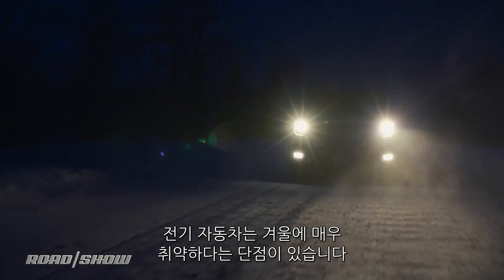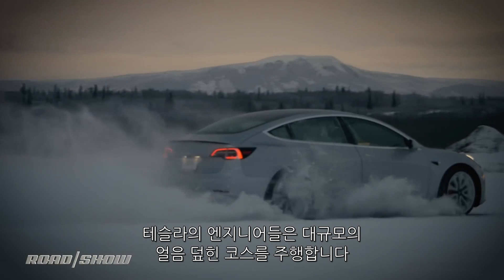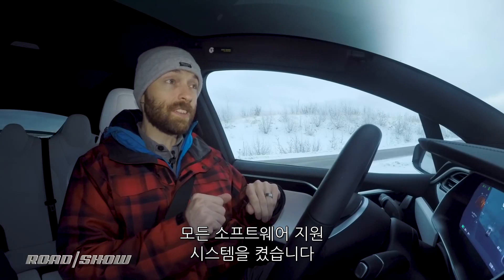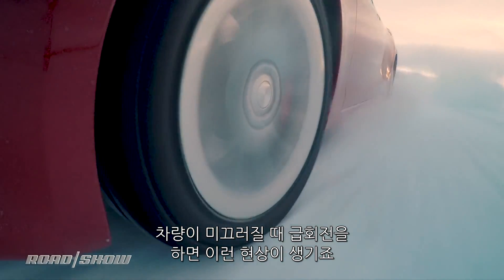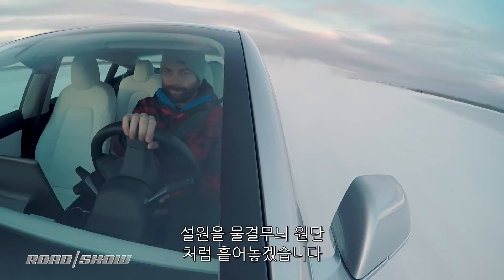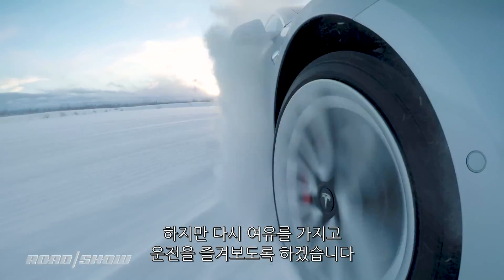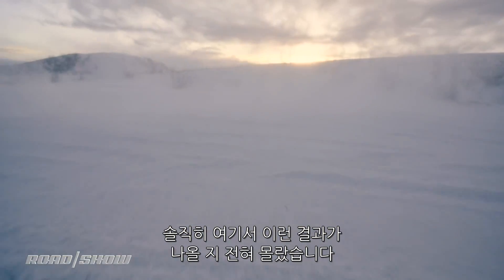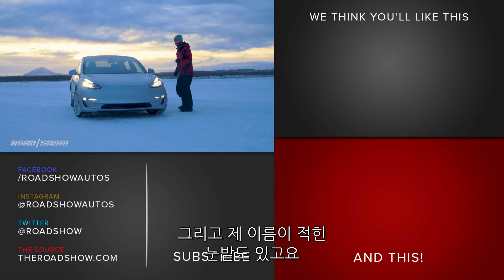‘전기차로 달려본 겨울왕국’…테슬라의 알래스카 생존기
겨울철 낮은 기온과 강설 등의 기후 요소는 자동차에 많은 영향을 미친다. 특히 전동모터를 사용하는 전기차의 경우 성능 저하 현상이 빈번하게 발생한다.

美씨넷은 극한의 날씨 속에서 전기차의 성능을 살펴보기 위해 알래스카 중부에 위치한 테슬라 주행 검사장에서 극한실험을 진행했다.

테스트는 테슬라의 모델X 팔콘 윙, 모델S P100D, 모델3 듀얼모터를 두고 각각 빙판 언덕길과 눈 밭 도로에서의 주행 능력 등 3가지 방식으로 진행했다.

알래스카의 극한 지형과 날씨에서  테슬라 전기 자동차가 어떤 방식으로 극복하는지 영상을 통해 확인해보자.